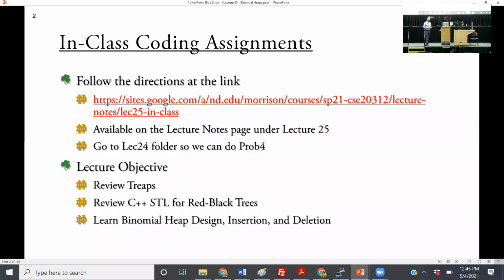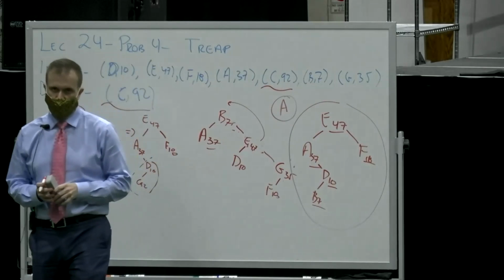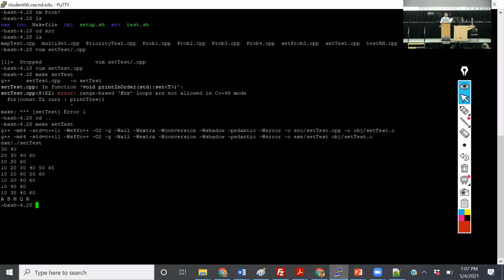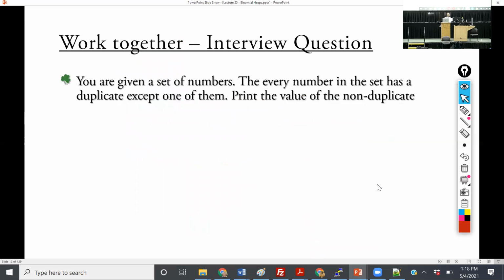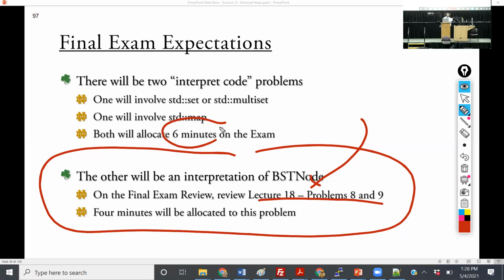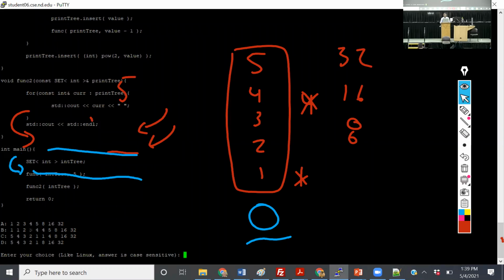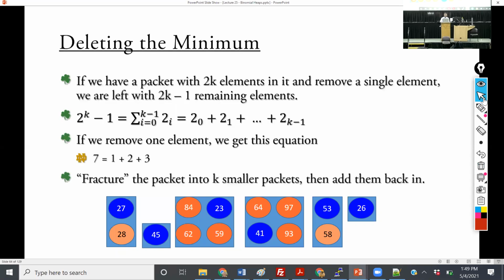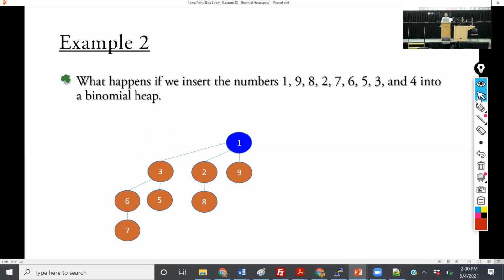CSE 20312 - Lecture 25